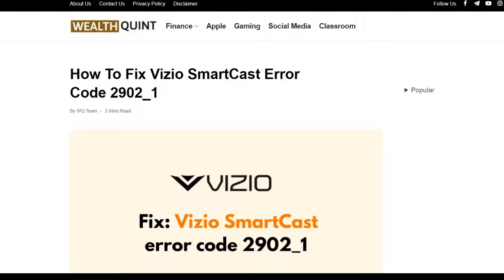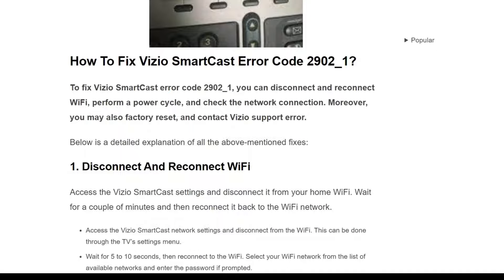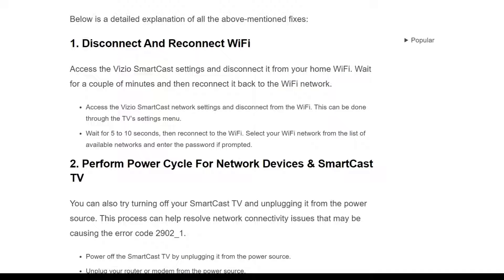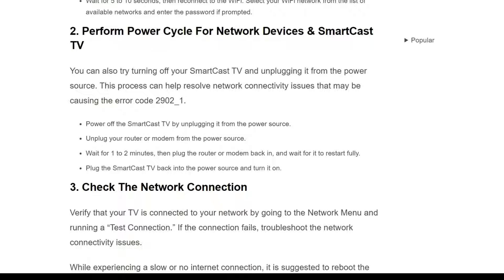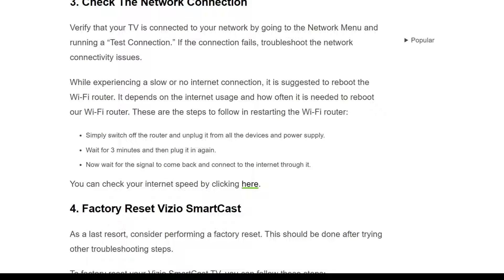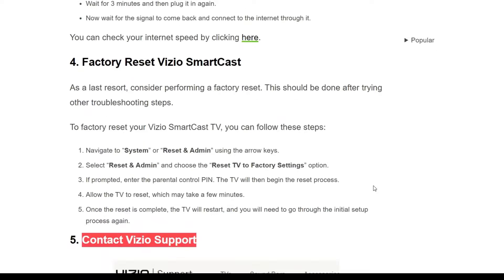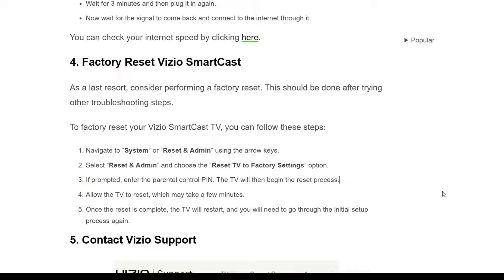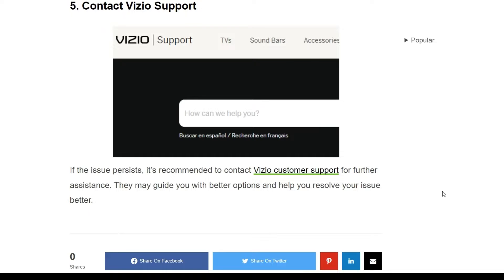How To Fix Vizio SmartCast Error Code 2902_1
If you’ve encountered the frustrating Vizio SmartCast error code 2902_1, you’re not alone.
This error can disrupt your viewing experience and leave you searching for solutions.

00:00 Introduction
00:36 Solution 1:Disconnect And Reconnect WiFi
01:05 Solution 2: Perform Power Cycle For Network Devices & SmartCast TV
01:34 Solution 3:Check The Network Connection
02:21 Solution 4: Factory Reset Vizio 1SmartCast
03:10 Solution 5:Contact Vizio Support